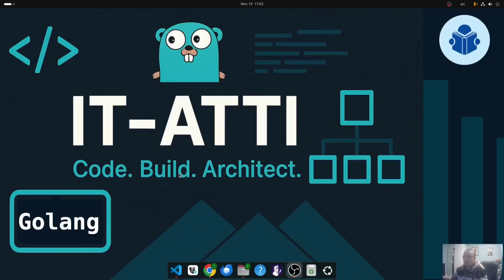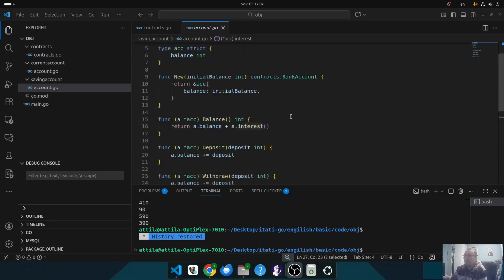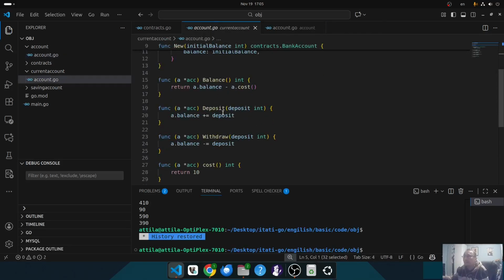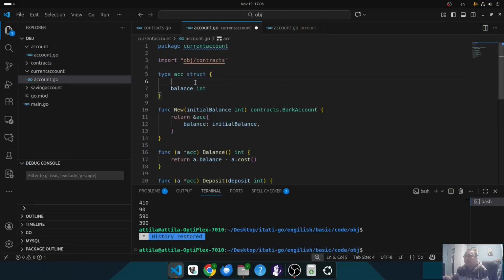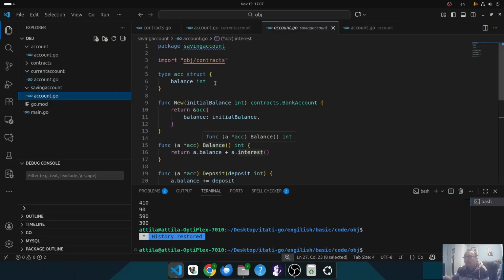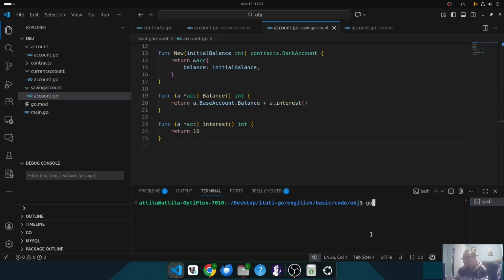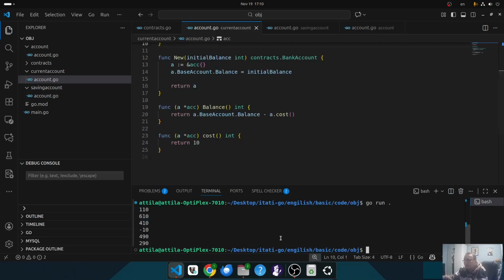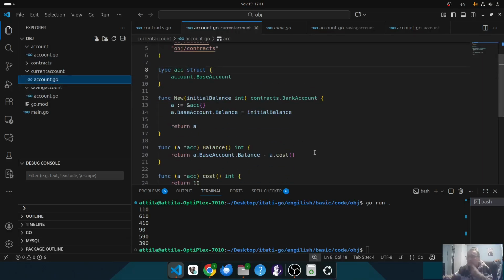Golang Composition Explained — Share Behavior with Struct Embedding - (9)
Learn why GoLang avoids inheritance and how you can eliminate duplicated logic using composition. In this Go tutorial, we build on the previous episode where we created Deposit and Savings accounts using interfaces, but still ended up with repetitive code. This episode shows how to restructure your Go code using composition to make it cleaner, more maintainable, and easier to extend.

What you’ll learn:
- Why Go favours composition over inheritance
- How to remove duplicated logic in real structs
- How to share behaviour with embedded types

If you’re learning Go or improving your software engineering skills, this lesson will help you write idiomatic, production-ready Go code.